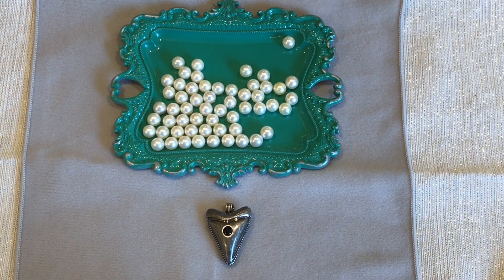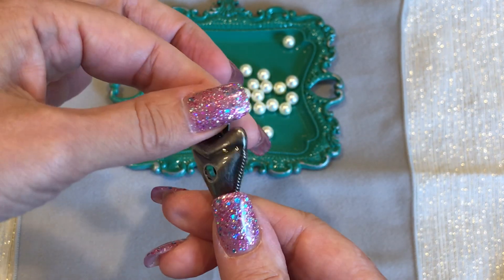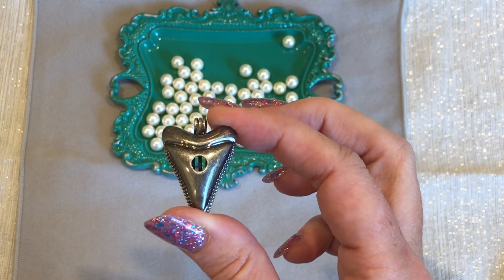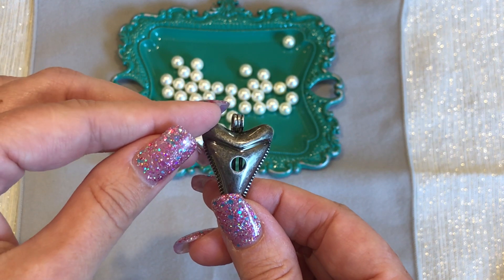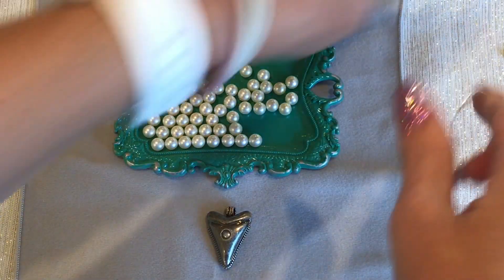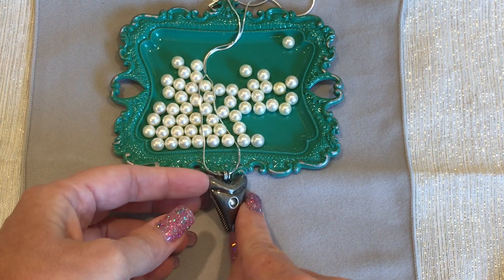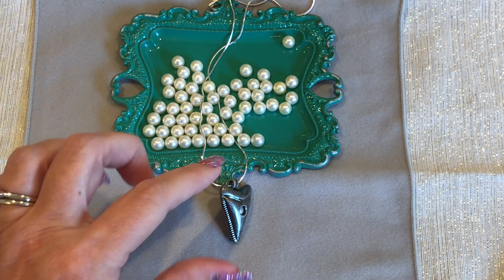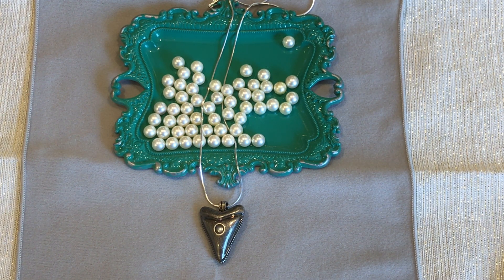Our Shark Tooth Pearl Cage - Designed by RJS for AOS Design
Shark Tooth Pearl Cage